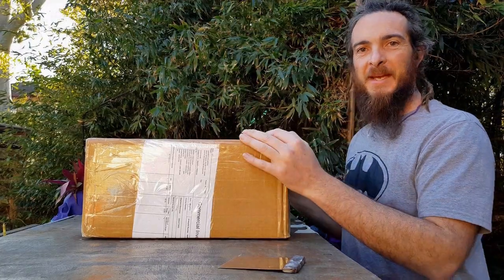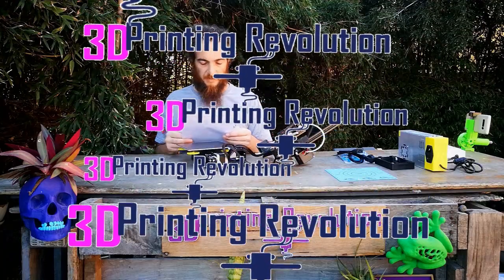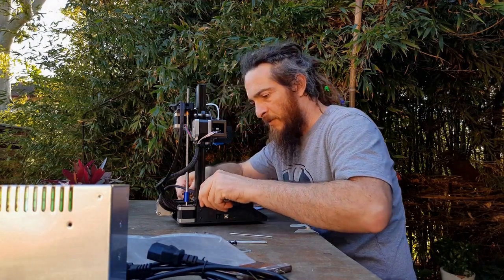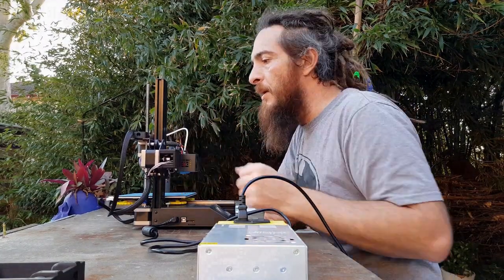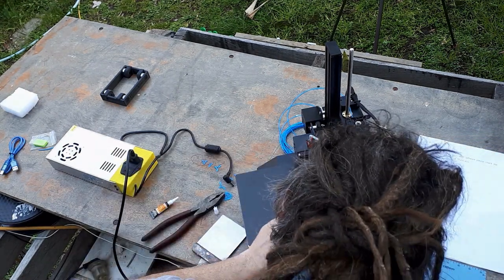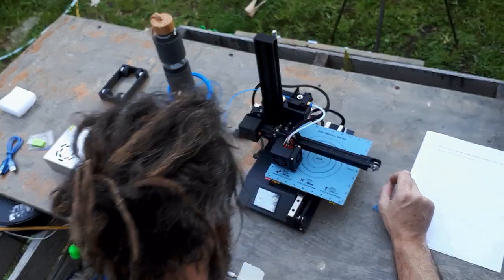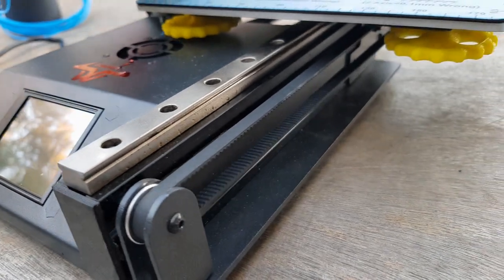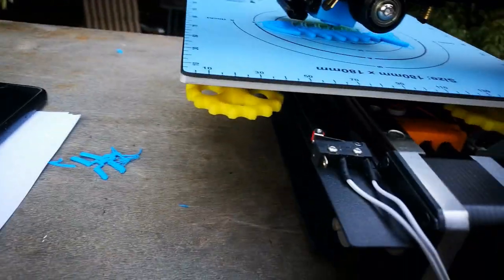Sooway SW200 (notT200) unboxing, build, and first print.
This is my unboxing, build, and first print on the Sooway SW200 budget 3d printer. (I call it a T200 in the video but its SW200)
full disclosure this printer was sent to me free of charge for my review and with the intention that I carry it in my online store if I like it. The good news is that after a lot of testing (follow up video coming soon) I am quite happy with the printing results and will soon be listing it on my online store. Thanks very much to Dhaheng and the rest of the Sooway team for choosing me out of all the other Australians they could have picked to test their printer. Sorry about the rainbow lorrikeets and galahs in the background... Noisy birds!